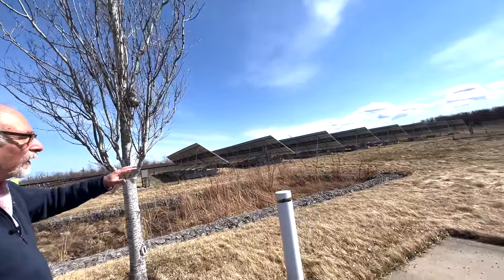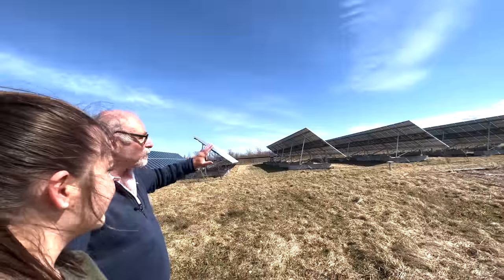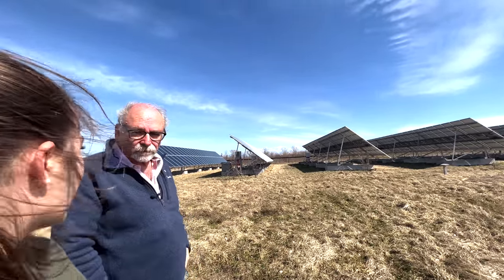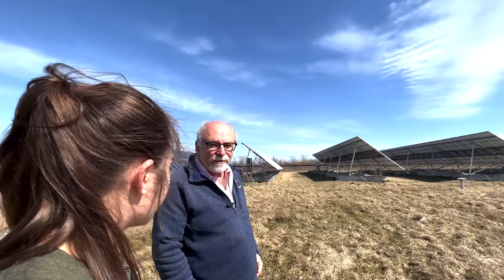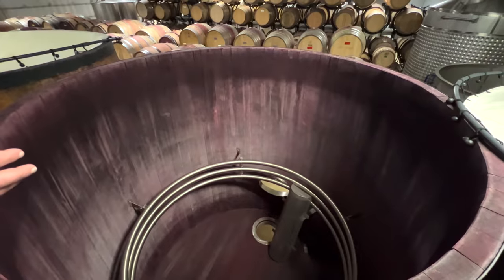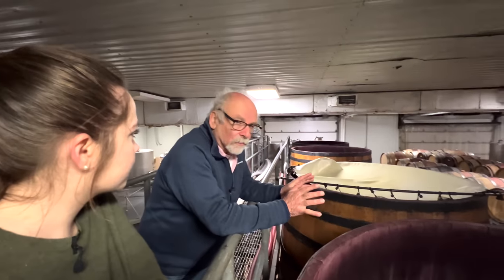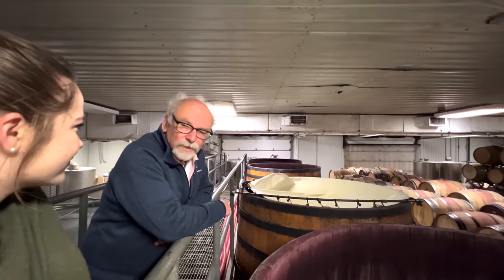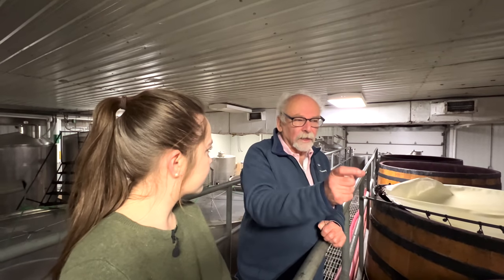Off Grid??? Solar Power & Organic Wine Making!!!!!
Today's video is part two of Southbrook Farms Winery in Niagra-on-the-Lake with Bill Redelmeier, the owner. We talk about net metering electricity on the grid and how off-grid solar power works at this sustainable farm and vineyard. We learn about water reclamation too! This is truly a sustainable farm! We also tour inside where we learn about winemaking and what it takes to produce high-quality organic wines from organic grapes. This is a fascinating process! A huge thank you to Southbrook Farms!